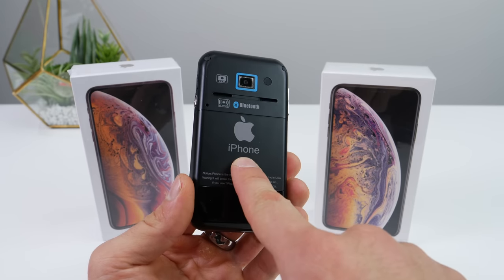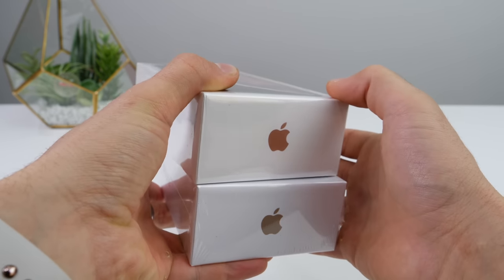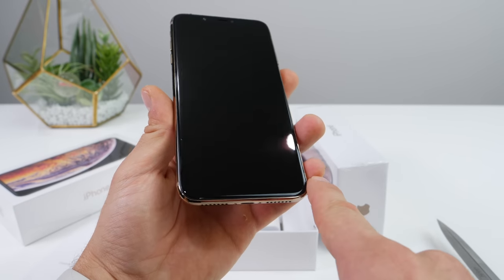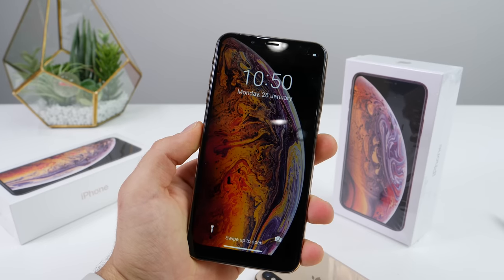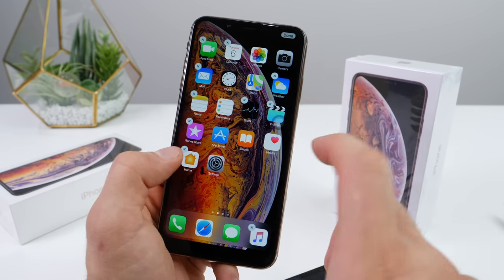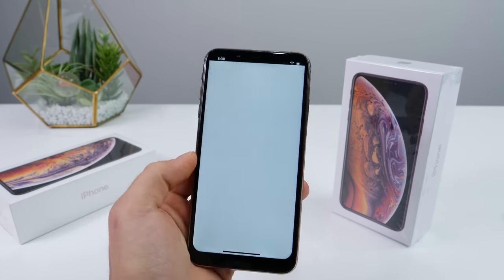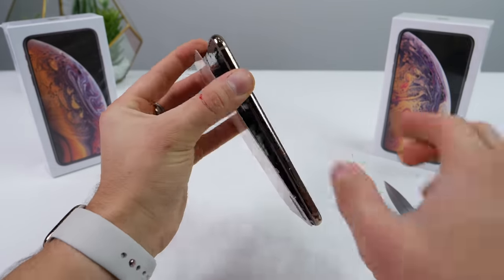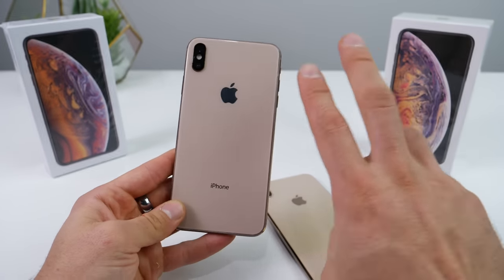$190 Fake iPhone XS Max vs $1449 XS Max! (NEW)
NEW Gold iPhone XS Max Clone!! Fake $190 iPhone XS Max vs $1499 XS Max.. This thing is scary close!